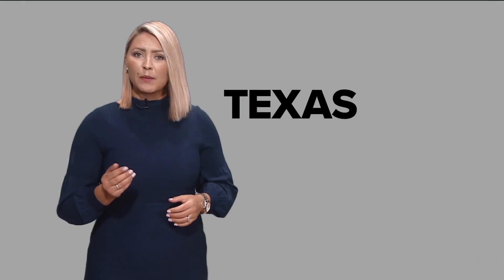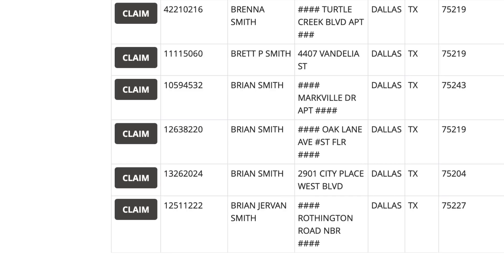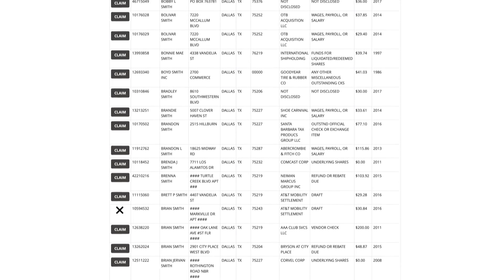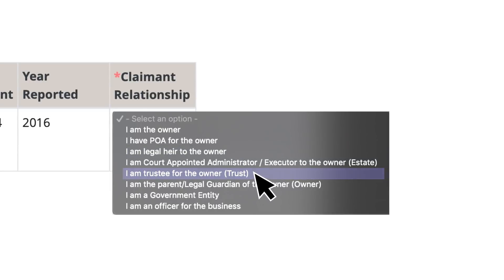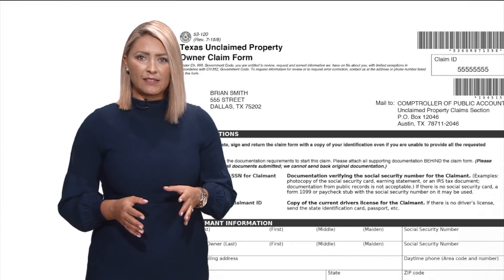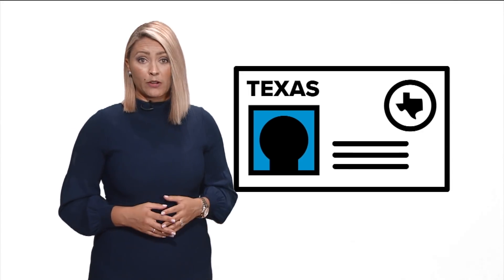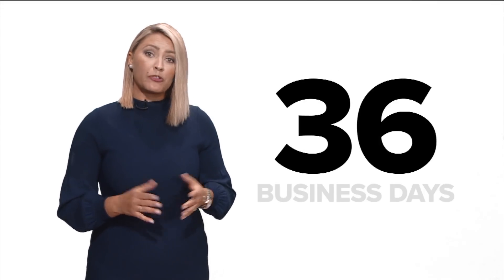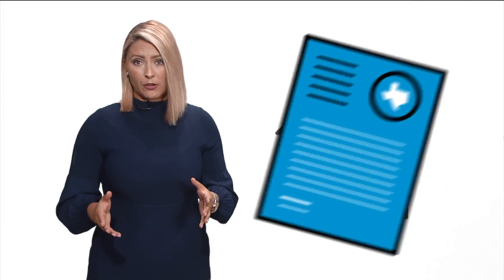How to get your unclaimed property in Texas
The state is holding billions of dollars in cash and valuables, belonging to millions of you. WFAA Investigative reporter Charlotte Huffman shows you how to navigate the claims process for the state of Texas.